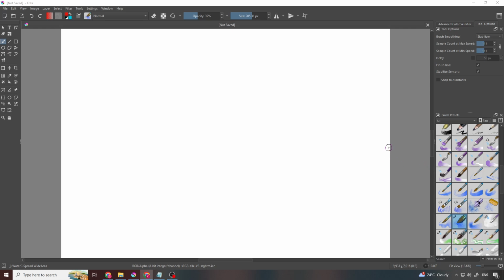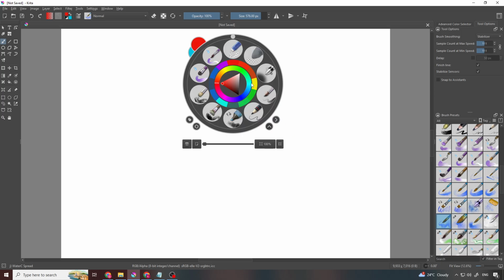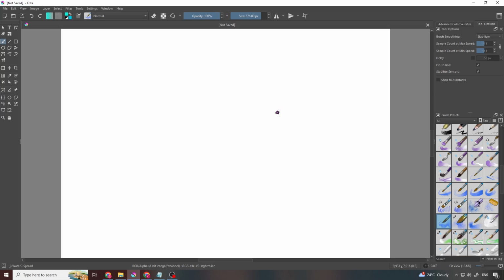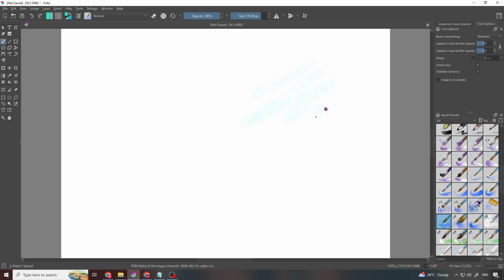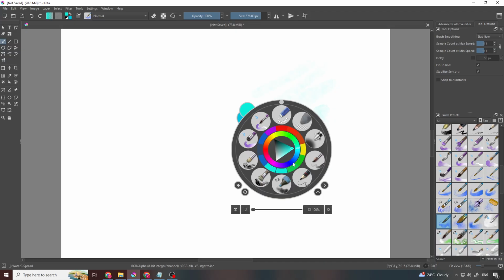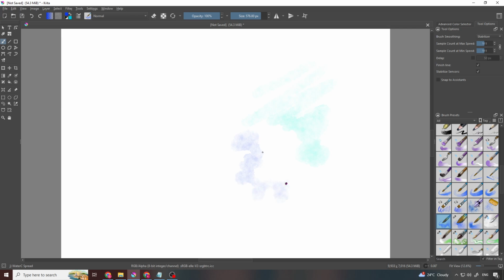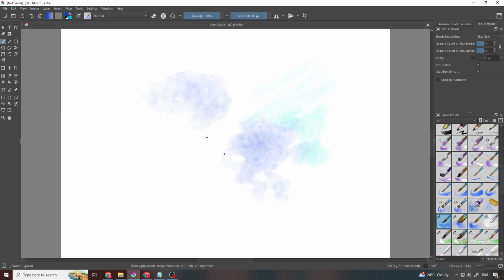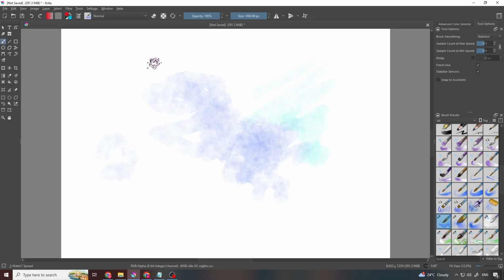How To Use Water C Spread Area in Krita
Learn how to use the **WaterC Spread Area** brush in **Krita** in this step-by-step tutorial. Discover how to locate the brush preset, adjust the brush size, use pen pressure to create smooth watercolor spreading effects, blend colors naturally, and paint soft backgrounds, skies, clouds, and other watercolor-style artwork.

**Video Chapters:**
0:00 How to Use WaterC Spread Area in Krita
0:09 Create a New Canvas
0:15 Select the WaterC Spread Area Brush
0:23 Choose a Foreground Color
0:31 Adjust the Brush Size
0:39 Paint with Light Pressure
0:47 Increase Pressure for Wider Color Spread
0:55 Build Up Smooth Watercolor Blends
1:05 Sample Colors with the Color Picker
1:13 Adjust Opacity and Flow
1:20 Best Uses for the WaterC Spread Area Brush